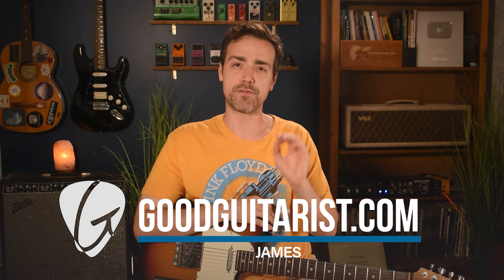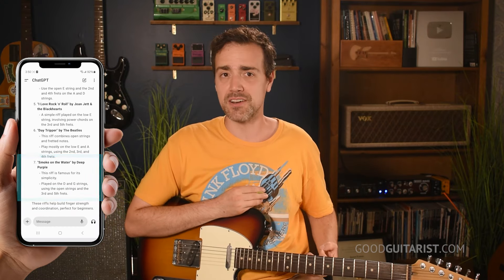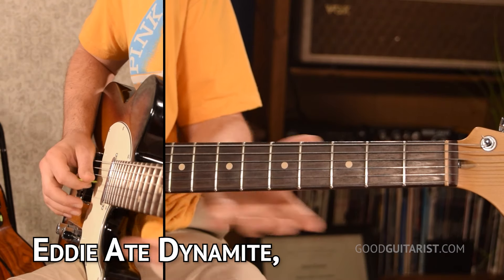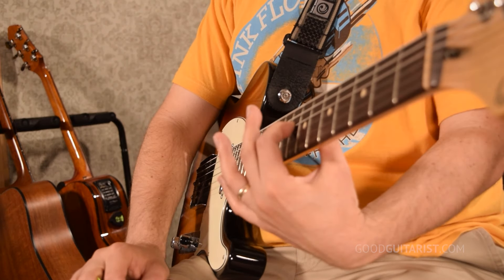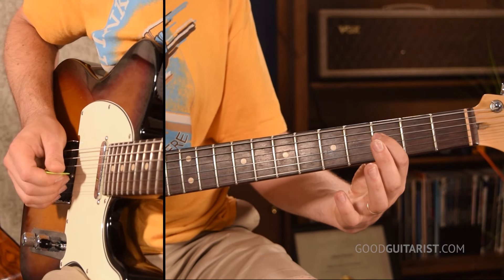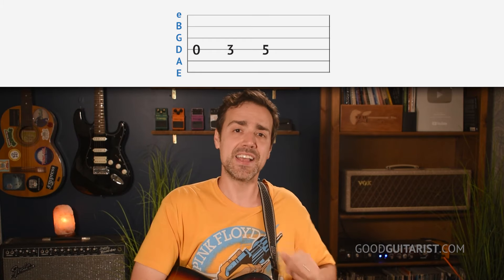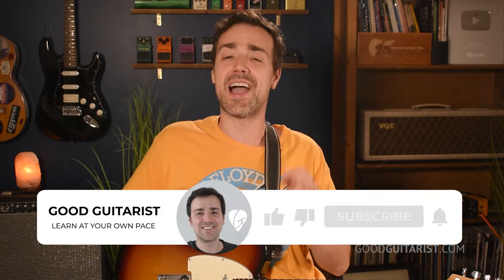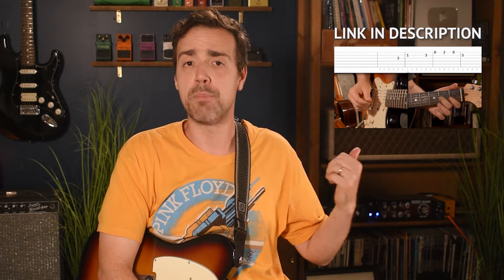Your First Electric Guitar Lesson | Beginner’s Guide to Riffs, Rhythm, and Melodies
Welcome to your first electric guitar lesson!

In today's electric guitar tutorial for beginners, we’ll cover the essential skills you need to start rocking out... the right way! You'll learn:

- How to play your first riff (Smoke on the Water?!)

- Mastering simple rhythm techniques (power chords for classic songs)

- Playing a melody on higher strings (starting your journey toward soloing)

For more tips, exercises, and follow-along material..

0:00 - Intro
0:32 - The First 3 Things to Learn
0:59 - The Riff
1:32 - How to Hold Your Pick
2:08 - The Names of the Strings
2:58 - How to Hold Your Guitar
5:39 - Where to Put Your Finger On The Fret
8:12 - Reading TAB
5:52 - How to Play Rhythm Guitar
9:04 - The Power Chord
10:38 - Using the Power Chord on “Only in Dreams” by Weezer
13:12 - Using Power Chords to play Any Song
14:02 - How To Play A Melody
15:15 - How To Play A Simple Solo
15:52 - Figure Out A Song by Ear
16:34 - Tips & Resources

📸 Gear I Use To Film My Guitar Lessons:

-James

GoodGuitarist is a participant in the Amazon Services LLC Associates Program, an affiliate advertising program designed to provide a means for sites to earn fees by linking to Amazon.com and Amazon.ca. If you enjoyed my electric guitar lesson, please consider purchasing from my store, using the above links, and help support this channel!